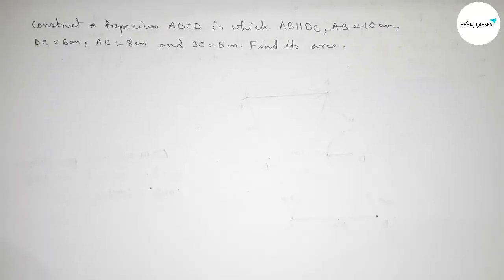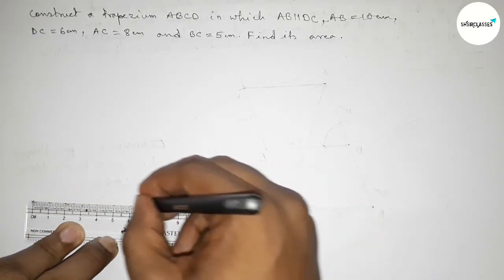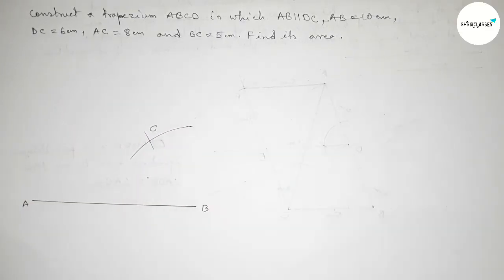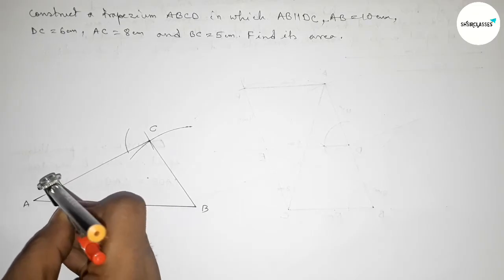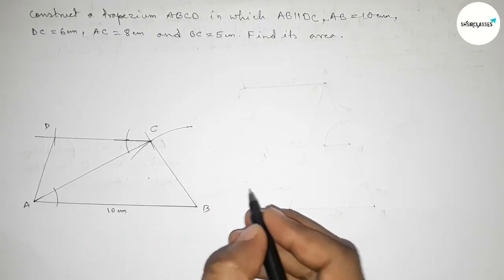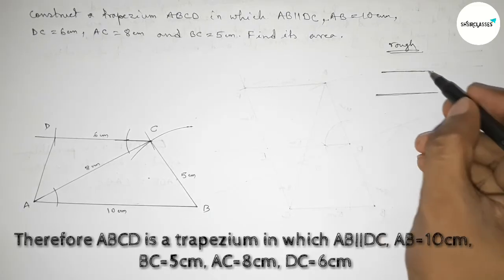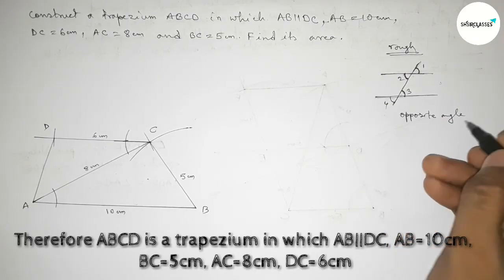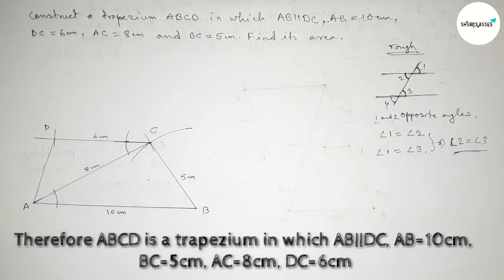How to construct a trapezium with compass. shsirclasses.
In Easy Way how to construct a trapezium with compass. shsirclasses. Geometrical Construction.